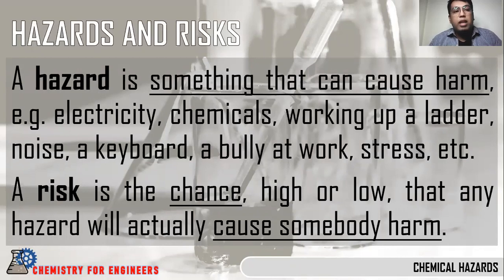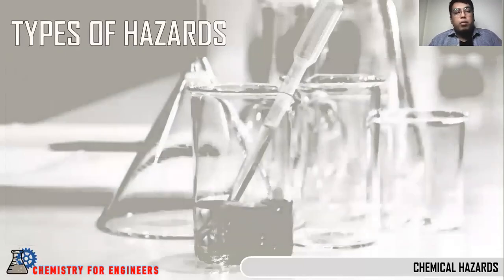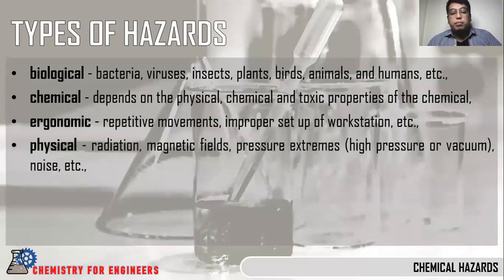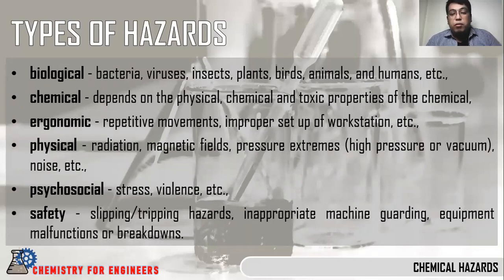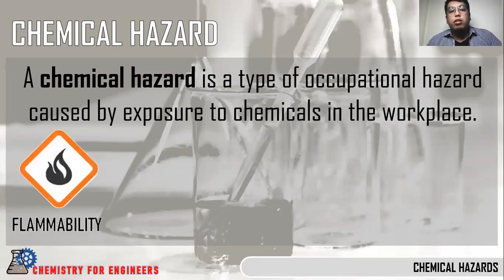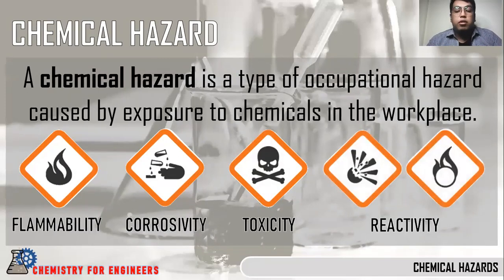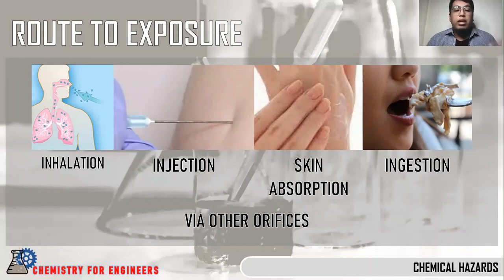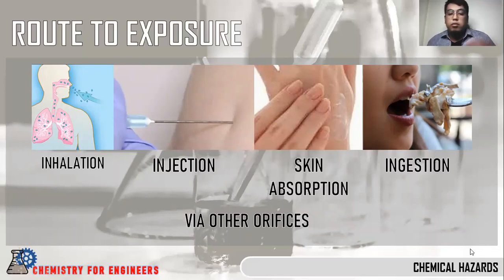Module 1 Chemical Hazards